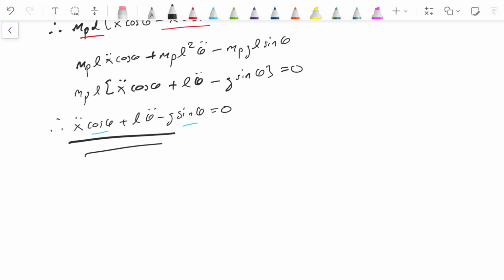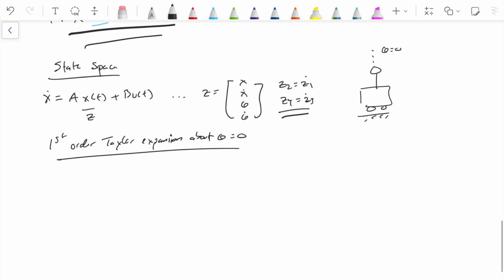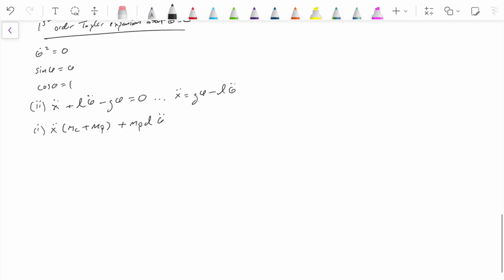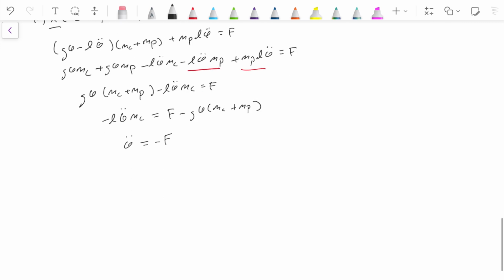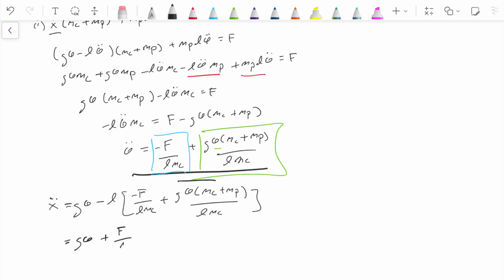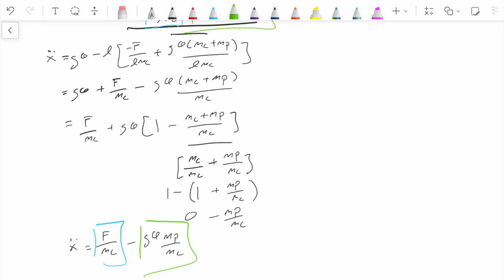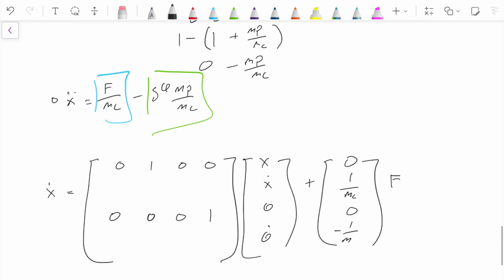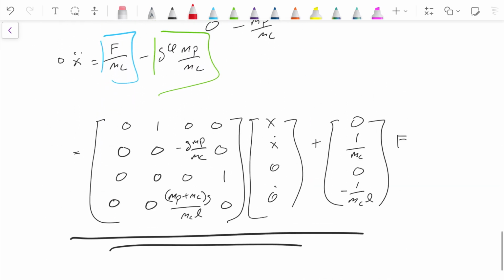Part 02: Cartpole Linearization to State Space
In this video, we take the nonlinear cartpole equations of motion from Part 01 and linearize them around an equilibrium point (i.e., the vertical position) to obtain a state-space model. This gives us the local system representation needed for feedback design, observer synthesis, and optimal control in the later parts of the series.